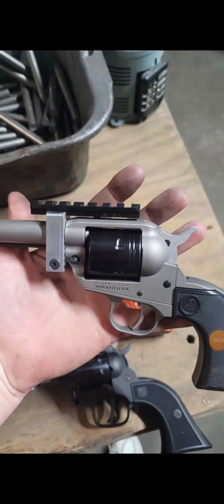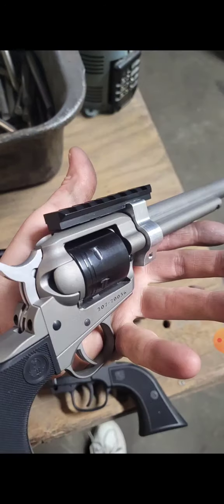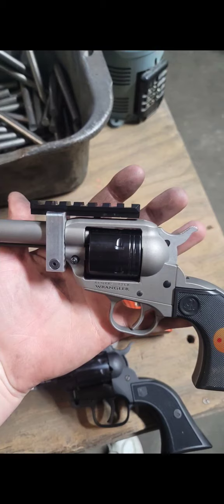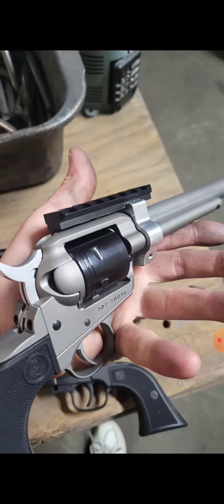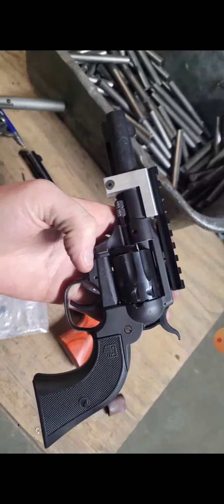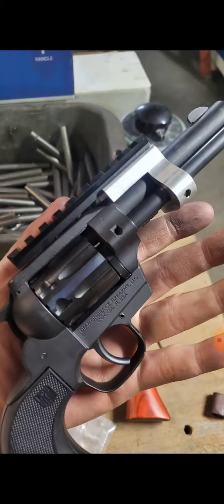revolver rails 2nd update almost ready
sidekick and wrangler fitting update and timeframe for release.